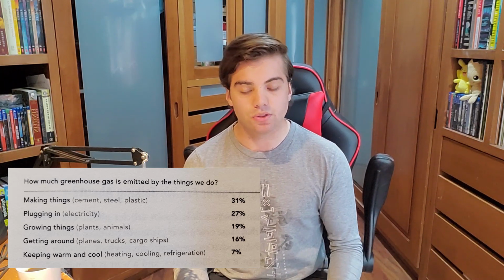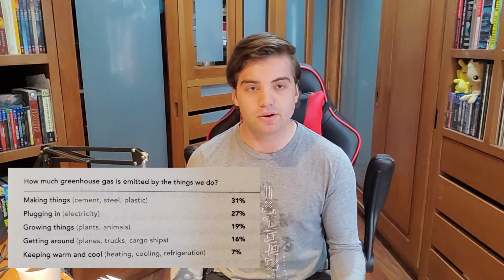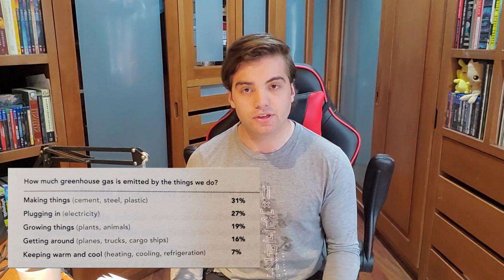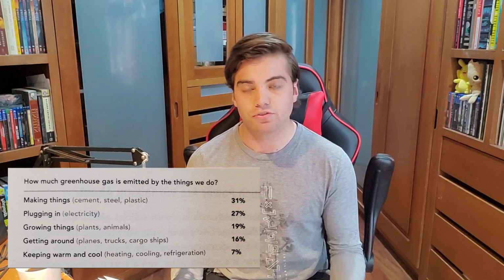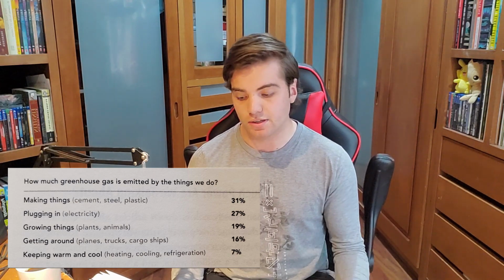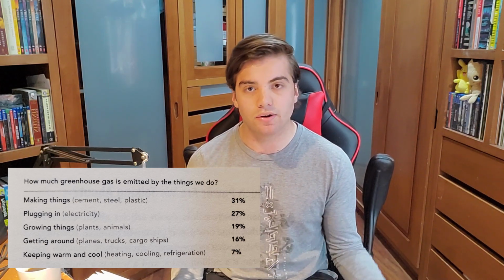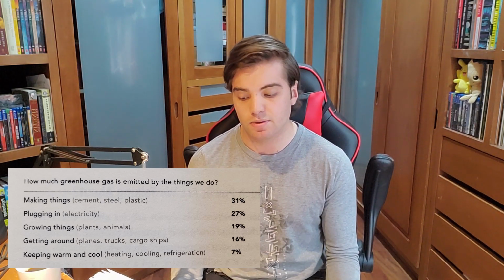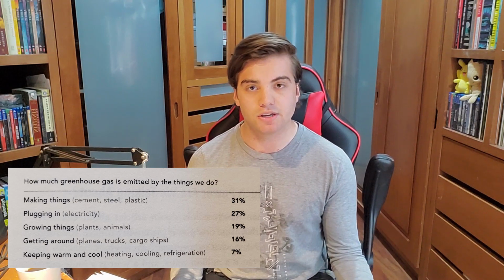Bill Gates - How to Avoid a Climate Disaster | Book Discusion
How to Avoid a Climate Disaster: The Solutions We Have and the Breakthroughs We Need is Bill Gates' newest book, and first one in over two decades since The Road Ahead (1995) and Business @ the Speed of Thought (1999).

In this book, Gates lays down the reasons why we need to act on climate change. He explains the way carbon emissions contribute to this, and the ways we can fix the situation to ensure a good future for humanity.